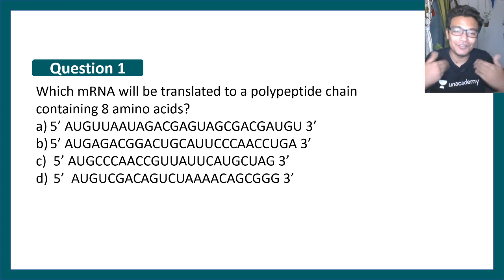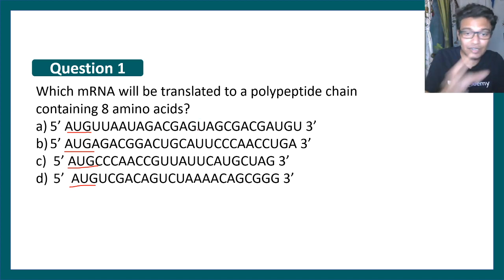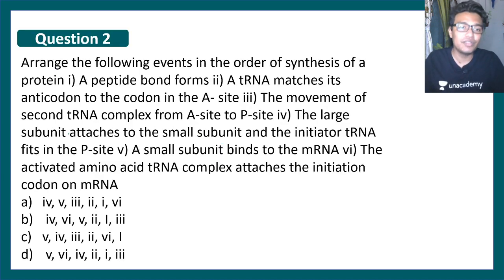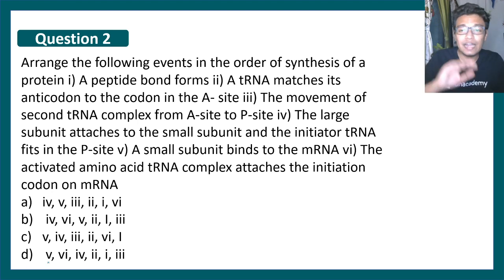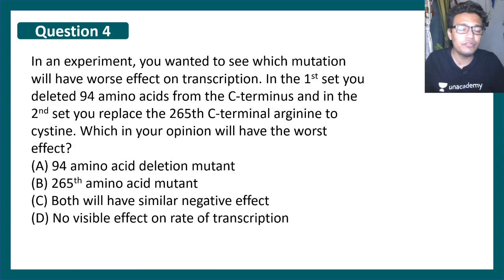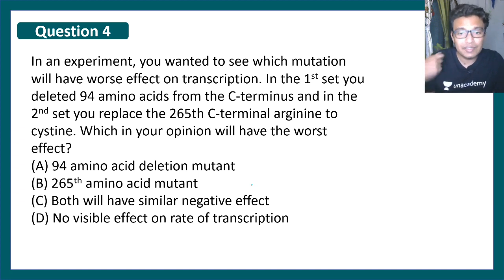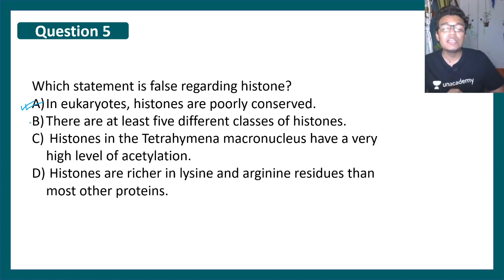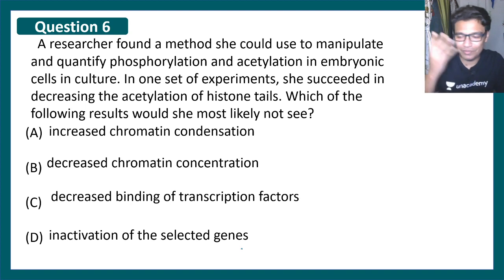Molecular biology MCQ practice session 2 | IIT JAM MCQ practice | IIT JAM BT | CUCET | GATE LS |CSIR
This is Molecular biology MCQ practice session 2.

Dear Learners,
Crack GAT-B 2021 with flying colors ! Special Batch launch on 28th  April, 2021
Batch Name - Synapse Batch for GAT-B 2021
Subject : Bio-Technology